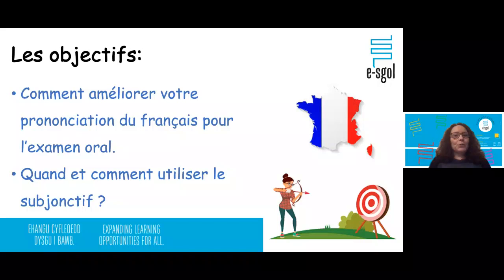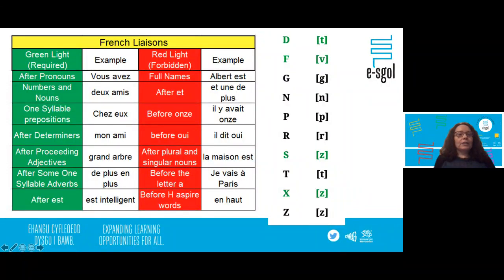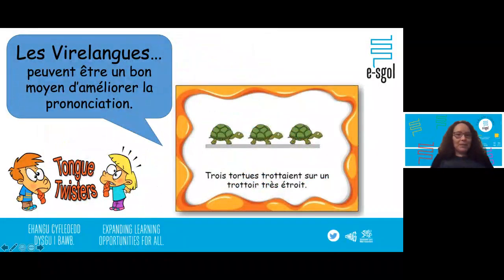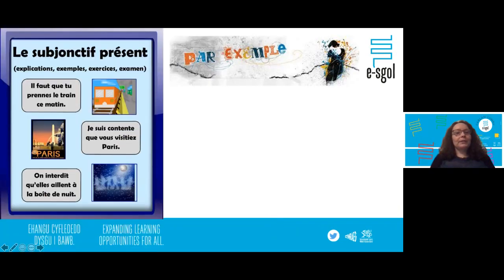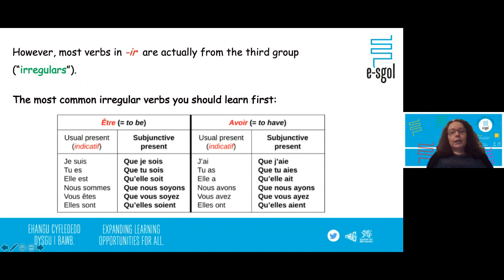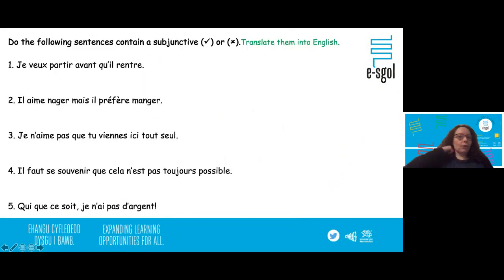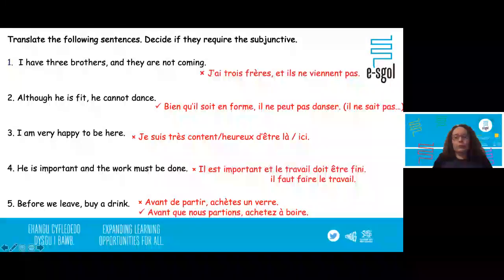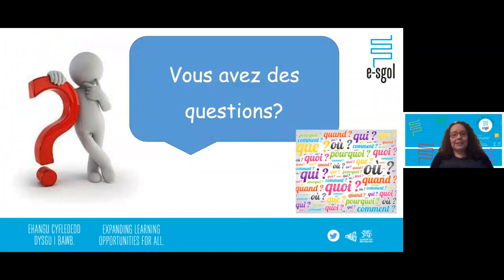Summary of Sessions 1 & 2: Pronunciation and The Subjunctive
AS French Session 3 (live session) - Summary of Sessions 1 & 2: Pronunciation and The Subjunctive